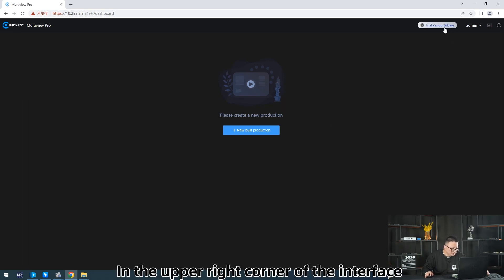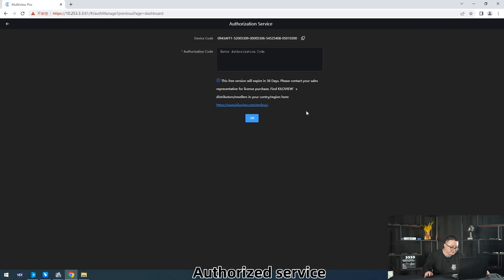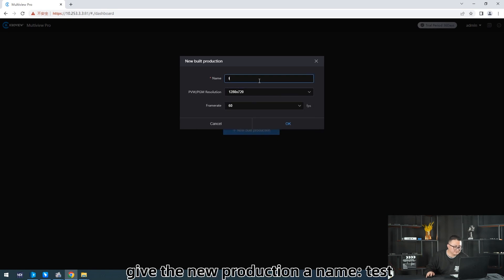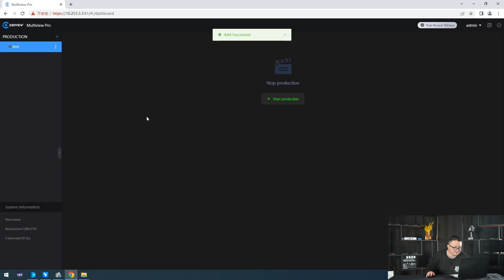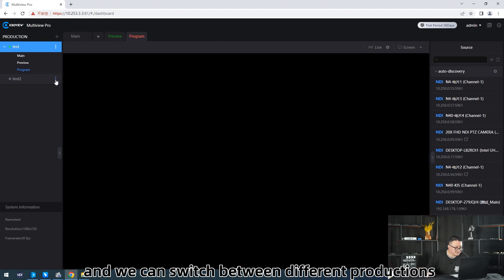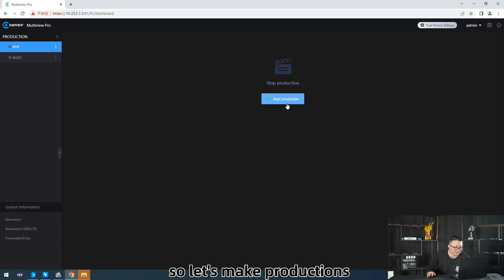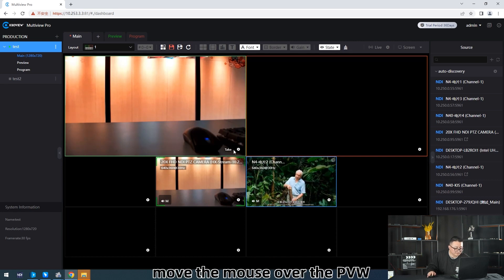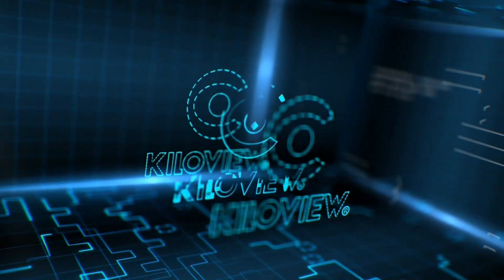The basic operation of Multiview Pro (1)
Multiview Pro, recently launched by Kiloview is the upgraded professional version of Kiloview Multiview Player delivering centralized management of multiple NDI© streams with monitoring and real-time switching.

After watching the video, you will know the basic operation method of Multiview Pro below introduced by James:
1.The overall Multiview operation interface
2.Add or subtract the production
3.Layout creation and use
4.Obtain the NDI stream